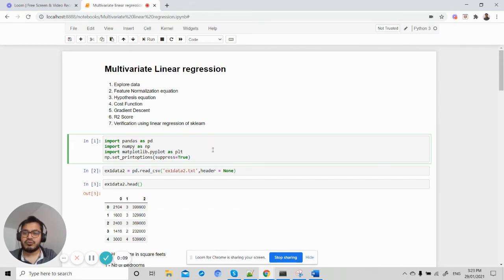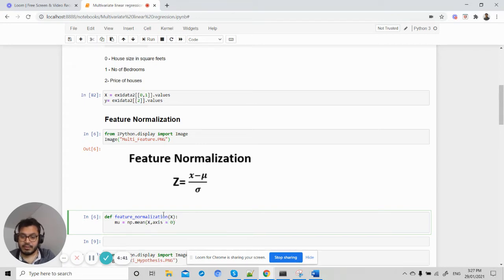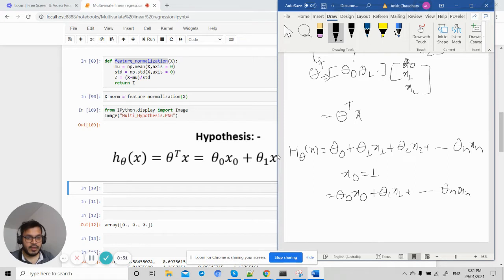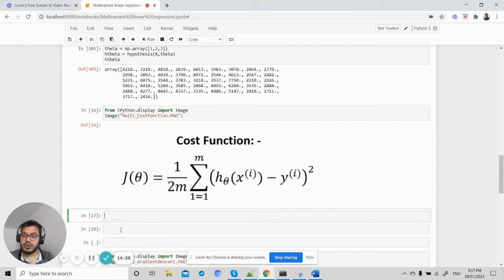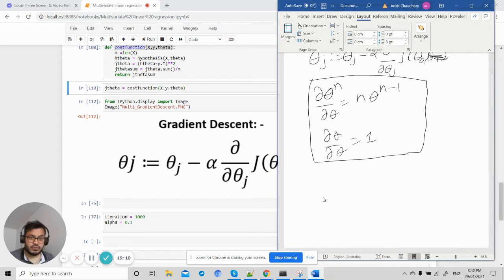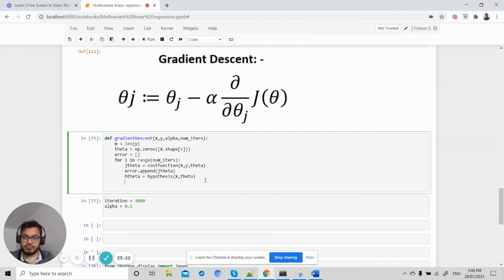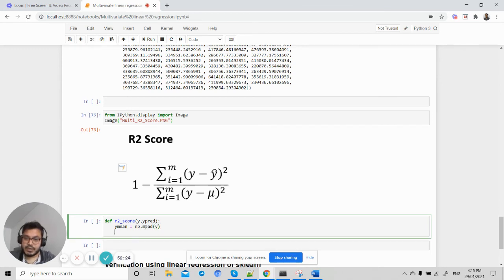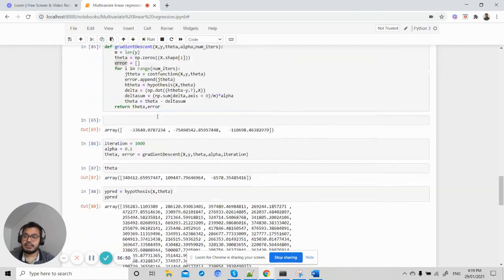#2 - Machine learning equations from Scratch( Multivariate linear regression- Andrew Ng Coursera)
We will write Hypothesis, Cost function, Gradient descent equations, feature normalization and R2 score of Multivariate linear regression (Machine learning equations) in python from scratch ( Andrew Ng Coursera data set) . (Mathematics of Machine learning)